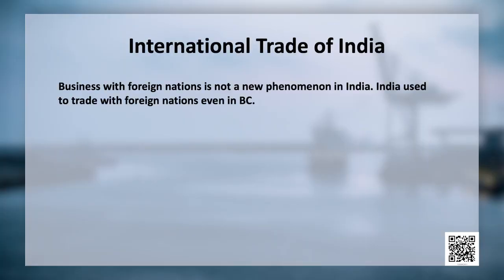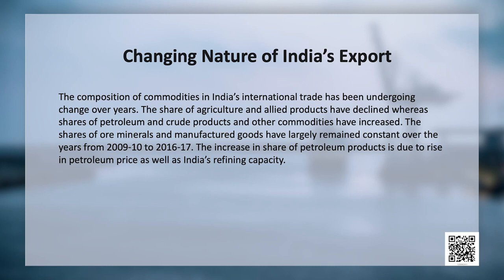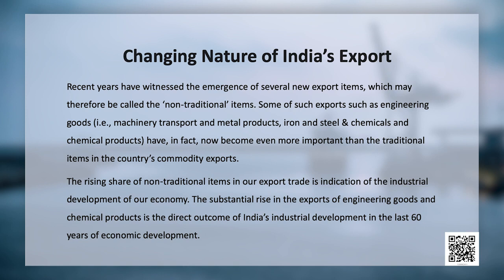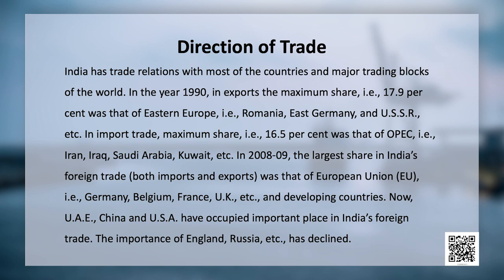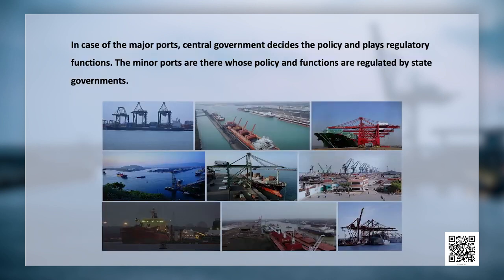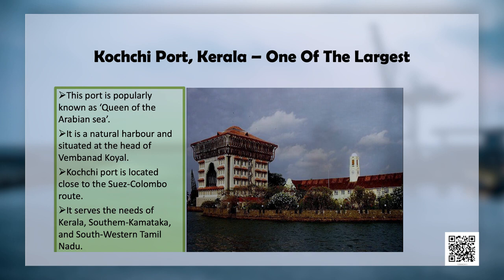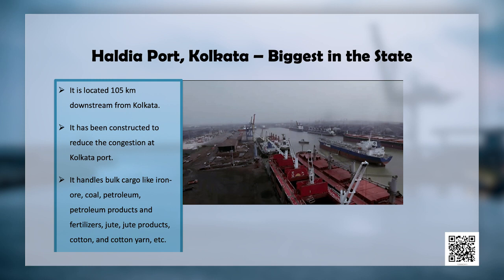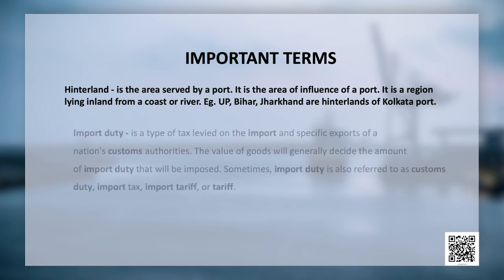CBSE / NCERT Class 12 Geography - International Trade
Geography (भूगोल )
International Trade (अंतर्राष्ट्रीय व्यापार  )

Colleges

Sarkari Jobs

News